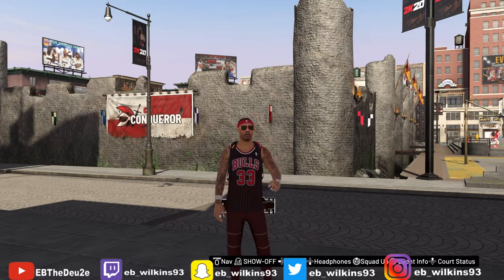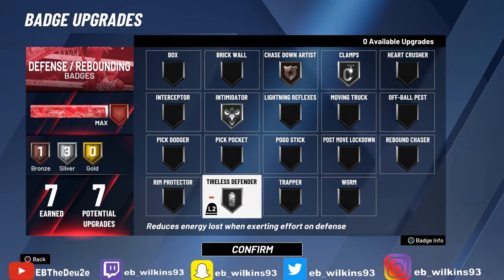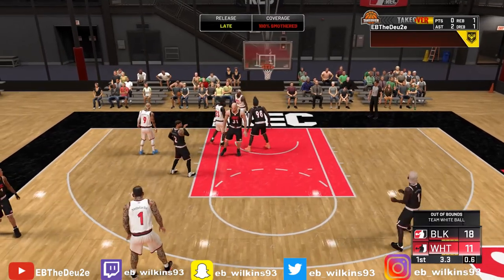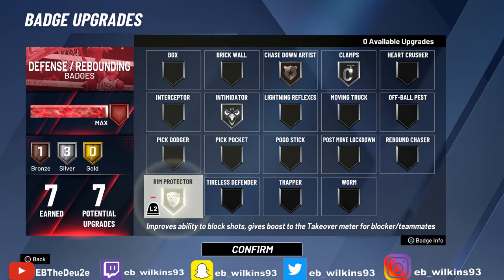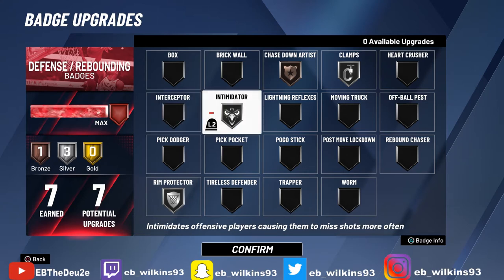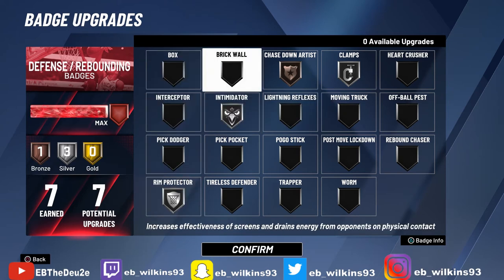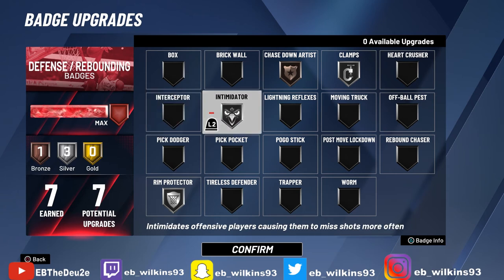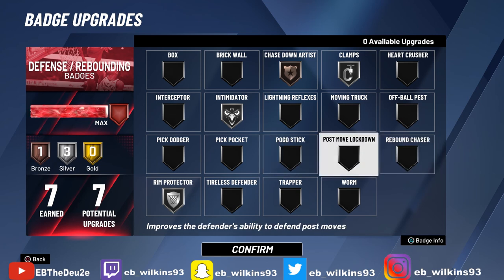TOP 5 DEFENSIVE BADGES IN NBA 2K20! | Best Defensive Badges To Equip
In this video, I'll be giving you my top 5 best defensive badges in NBA 2K20. I'll will also give explanations on each badge and why I chose those badges in that certain order.

(Channel Description)
This channel is all about helping you become a better NBA 2K player. I upload videos of NBA 2K mycareer, mypark / Neighborhood, Rec, and Team ProAm. Sometimes I may even upload some Call of Duty gameplay. I upload tips and tricks video for NBA 2K. So far I've been uploading NBA 2K16, NBA 2K17, NBA 2K18, NBA 2K19, and now NBA 2K20.

Add me on SC: eb_wilkins93

My Career, Road to 99, NBA 2K20 Neighborhood, Mypark, Stage, Best jump shot NBA 2K20, VC Glitch, Mascot, 99 Overall, pro am, jordan rec, myplayer, chris smoove, PrettyboyFredo Cashnastygaming NBA2K20 NBA 2K